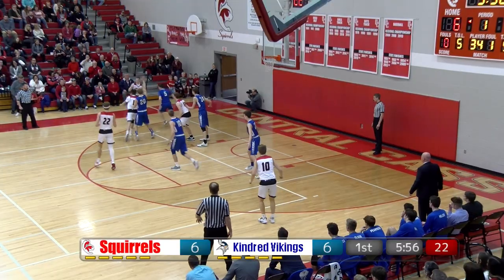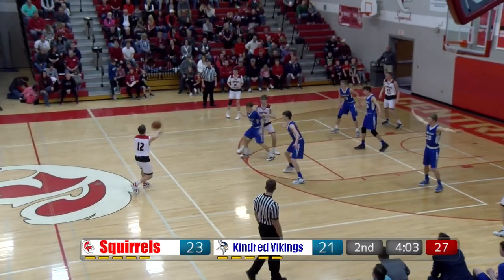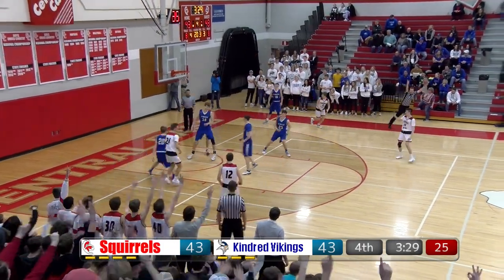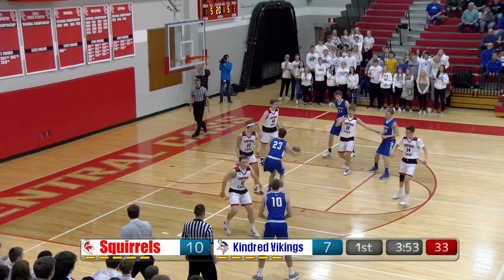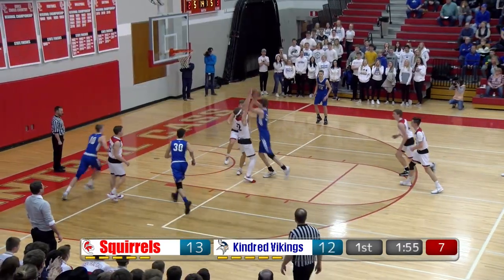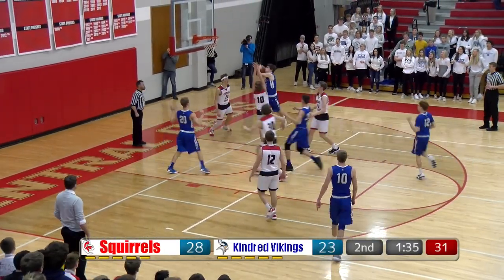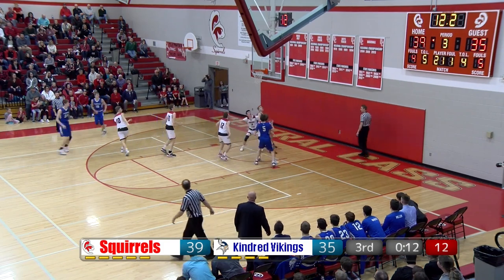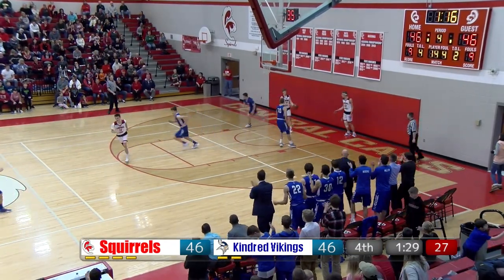Hi-lites Boys vs Kindred, Jan 30, 2020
Kindred wins 50-48, CC now at 7-5